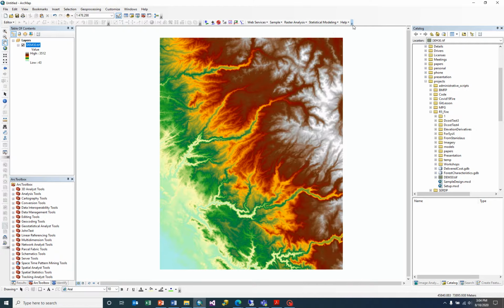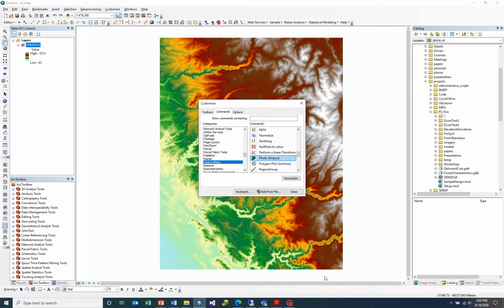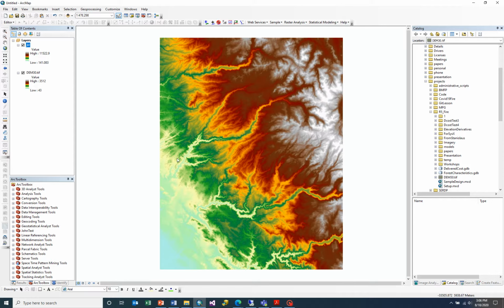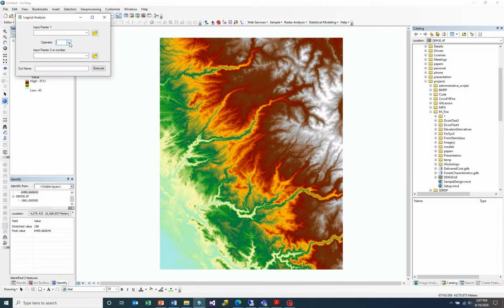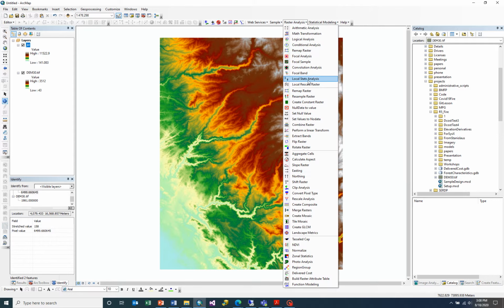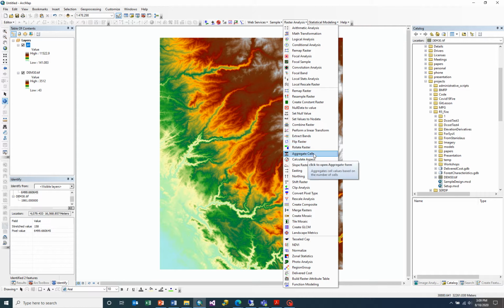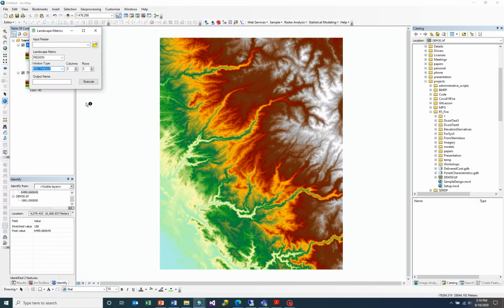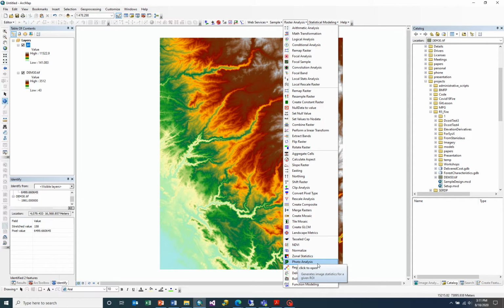Spatial Tools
Introduction to the RMRS Raster Utility spatial modeling tools